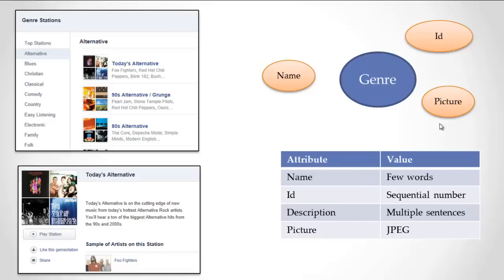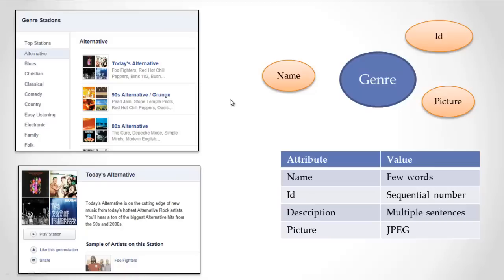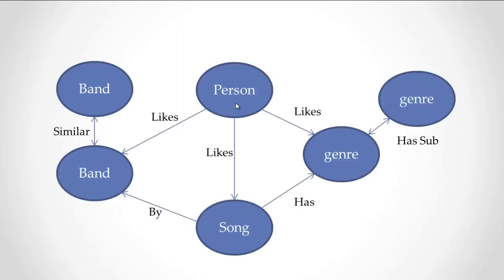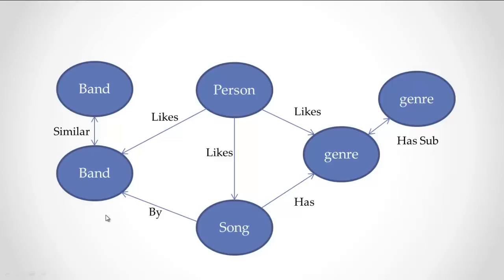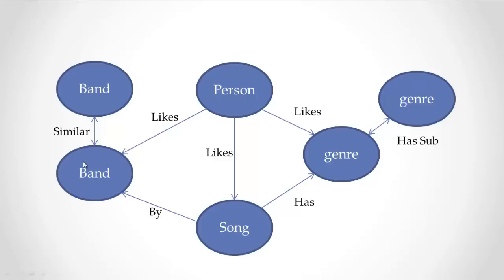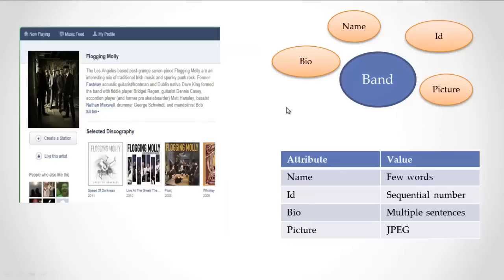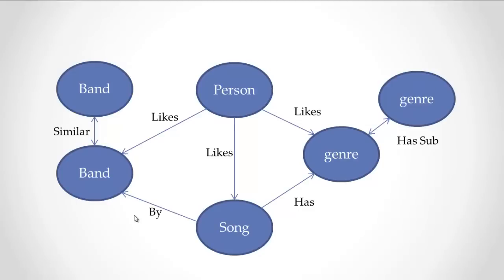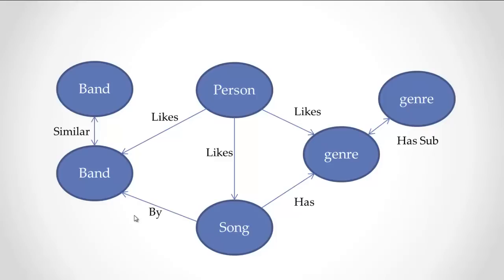Relationships Between the Info Types